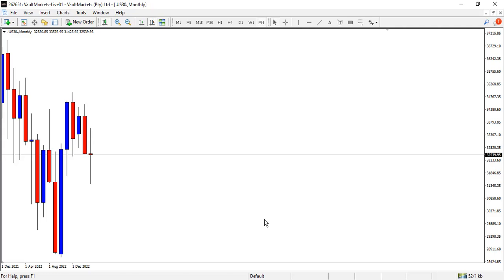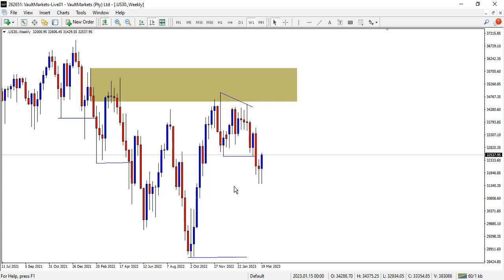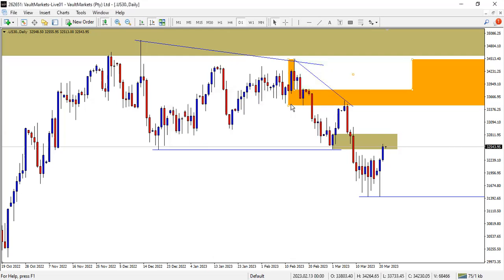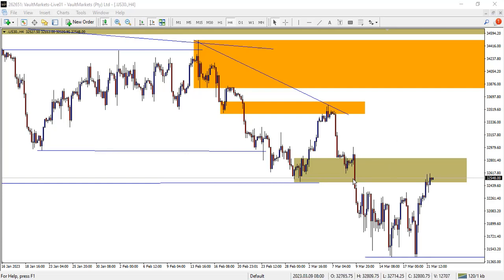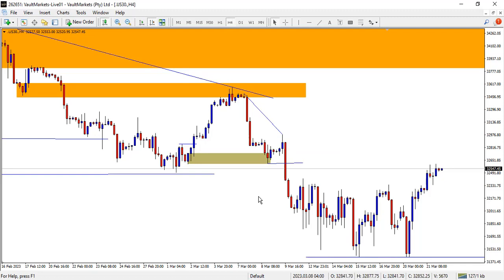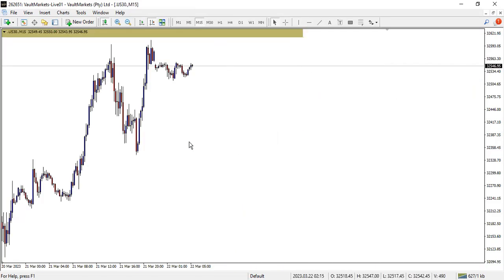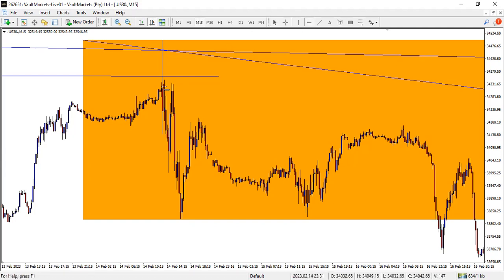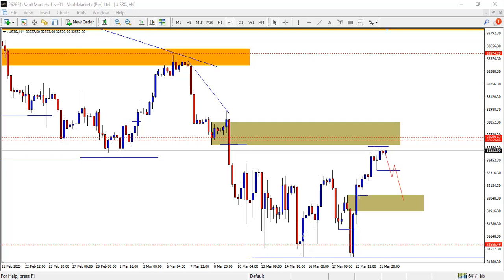US30 ENTRY SECRETS USING SMC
Good day traders all over. I am excited to bring you another instalment on entry and this time full blow analysis on US30 employing all my tactics that people pay for. My pdf plus one zoom still at $30, mentorship varies. Please watch until end the video.